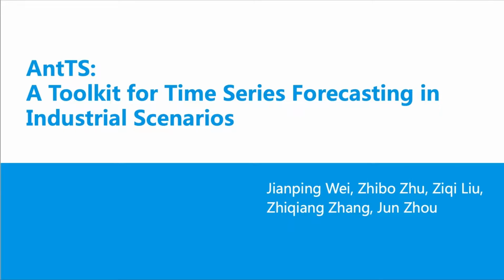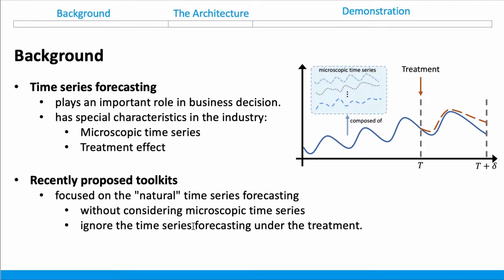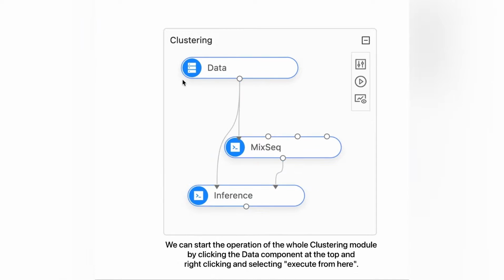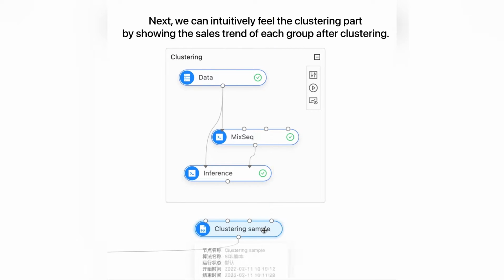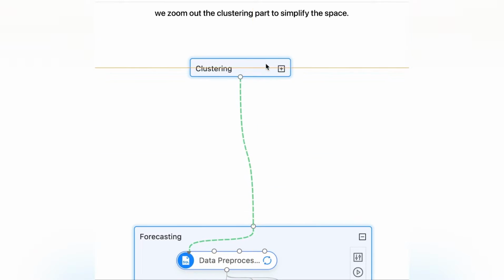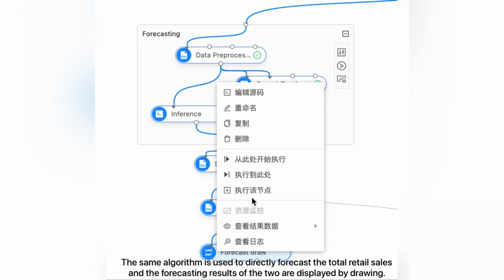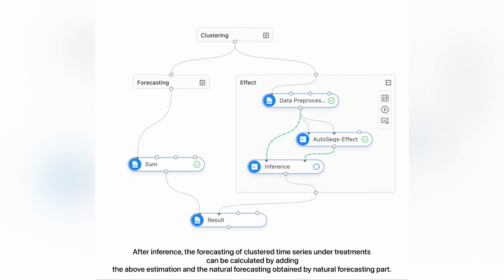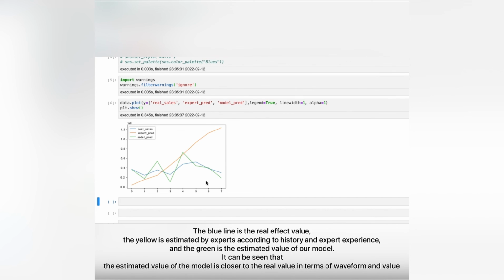ECML PKDD 22 Demo: AntTS: A Toolkit for Time Series Forecasting in Industrial Scenarios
AntTS: A Toolkit for Time Series Forecasting in Industrial Scenarios